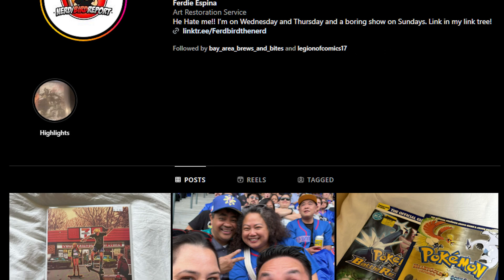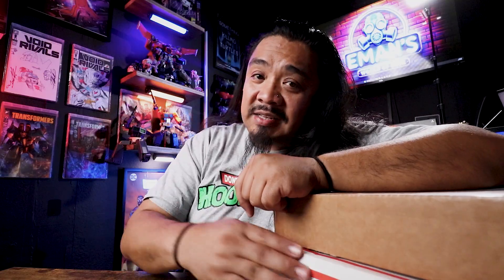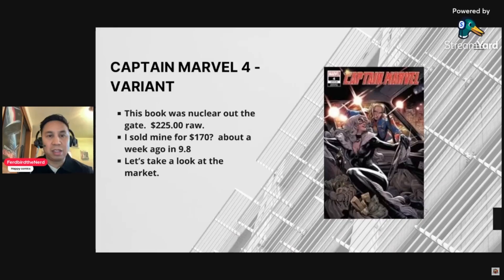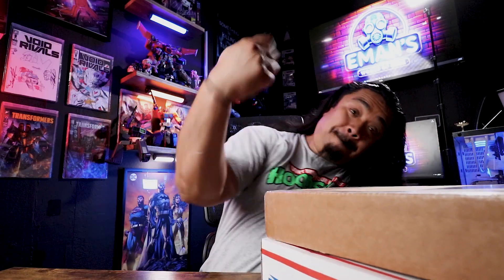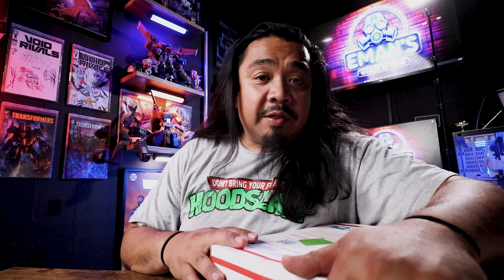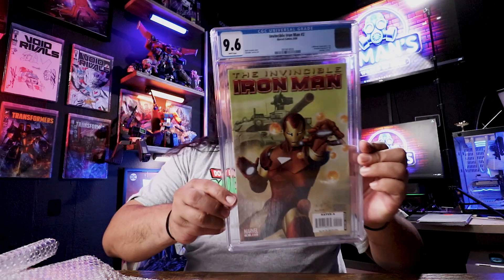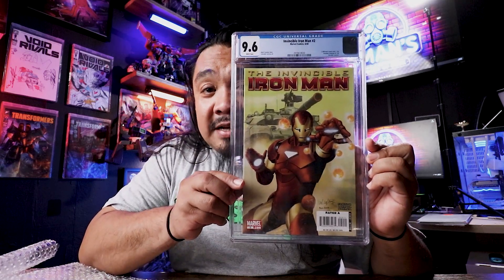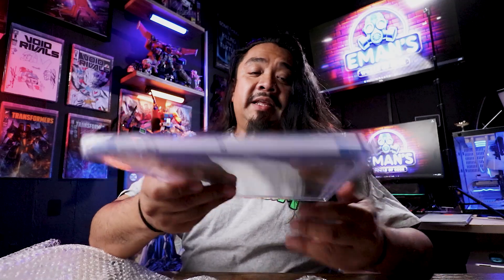My Favorite Void Rivals #1 Cover Unboxed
Hello everyone. On this episode I unbox a special slab dedicated to my Filipino herritage from my friend @ferdbirdthenerd and a gorgeous Void Rivals cover by cover artist Ryan Barry.

Follow The C List Villains

Follow The Villains on Instagram

AJ: @aj_the_comic_collector

Luke: @lukeweeks
Also follow his Facebook groups:
Rare Keys and First Appearance Comics
RKFA Comics

Red: @c_list_villainous_red